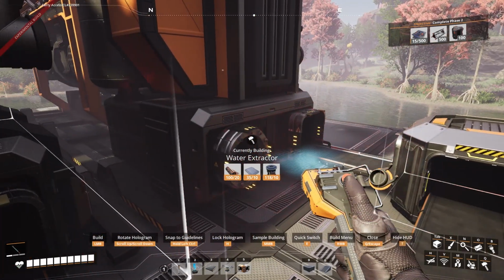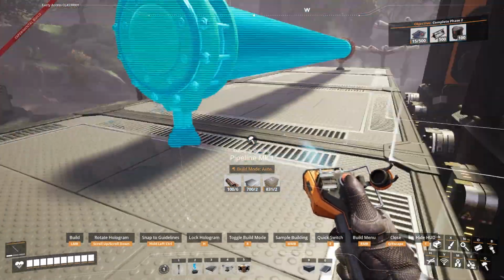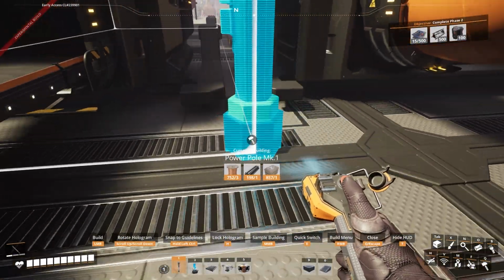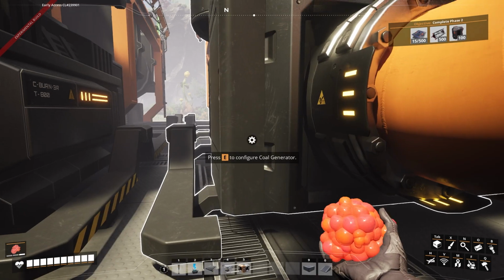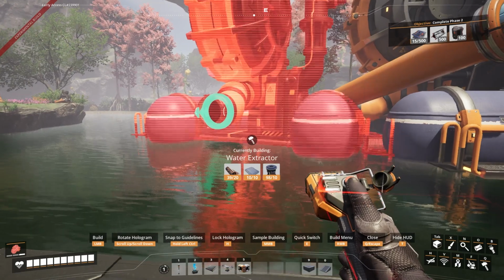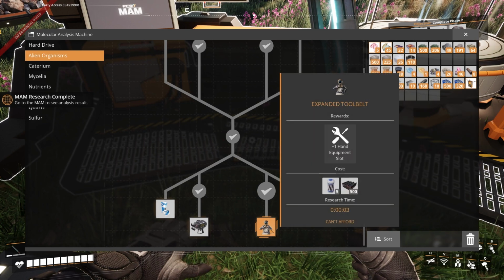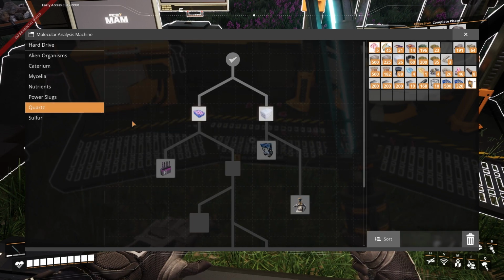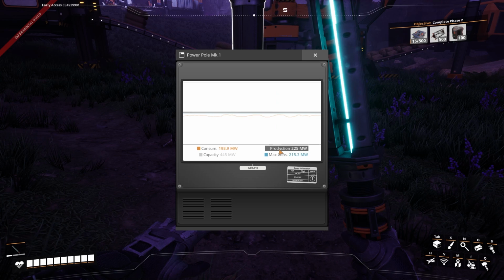Increasing power capacity with coal | Satisfactory | BigVlad Plays | Part 7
Let's try Satisfactory! This is a factory automation game, similar to games like Factorio and Dyson Sphere Program, but in a first-person 3D environment. I've played this game off and on over the years and I'm anxious to dive in to the latest update, Update 8! Let's see what's new!